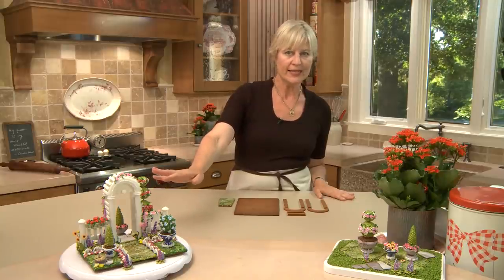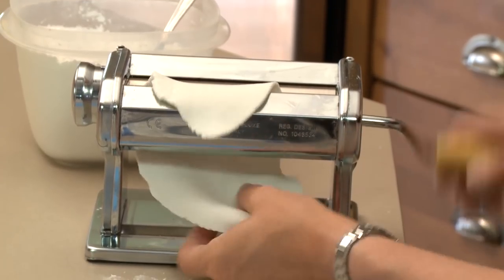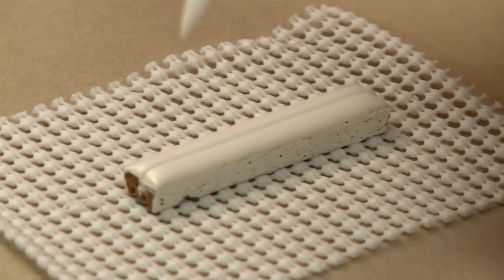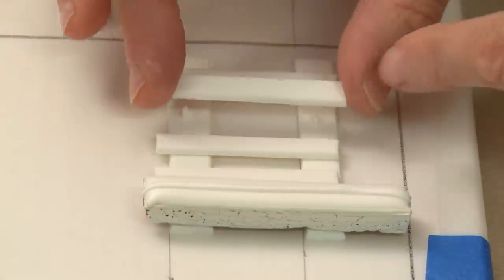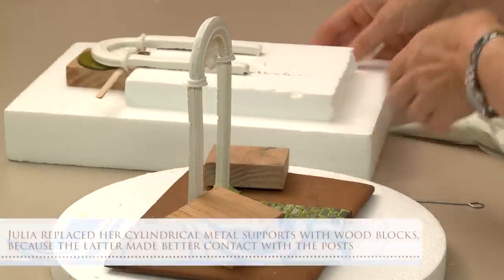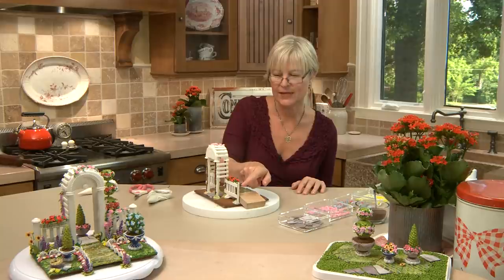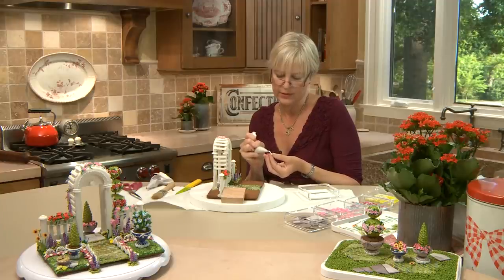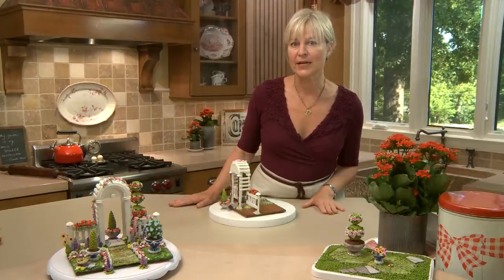3-D Garden Arbor Cookie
“My garden is my most beautiful masterpiece.” – Claude Monet

Well, I certainly can’t claim the same of my real garden, where weeds sprout more often than blossoms! But thank goodness for cookies and royal icing! With them and little else, I’ve been able to craft a garden much closer to my dreams – one with nary a weed and with flowers that never go by, and one that can be eaten as well as admired!

Heads up! This arbor scene is a marathon of a project. But the good news is: its many tiny flowers and details can be made well in advance, and can also be applied to smaller, 2-D cookies if you haven’t the time to go full tilt with this project. I’ve also broken the project into two videos. In this first part, we’ll focus on making and assembling the arbor, and “planting” the garden with pre-made parts. In the second video, coming in two weeks, I’ll make many of those parts: flowers, shrubs, and other details (garden urns, sundials, and so forth).

How to Make Edible Trees, Rocks, and Flags (for piped shrubs, starting at 2:06)

COOKIE QUANTITIES/DIMENSIONS (for 1 arbor):
Ground: 1 (6 x 8 ¼-inch) rectangle
Brick Walk: 1 (2 ¼ to 2 ½ x 4-inch) polygon
Arbor Arches: 2 (1 ½  x 2 7/8-inch) arches (Cut circle with 2 7/8-inch round cutter; then cut circle into a ring using a 1 ¾- to 1 7/8-inch round cutter; lastly, cut ring to a 1 ½-inch depth.)
Tall Arbor Posts: 4 (3/8 x 4 ¼-inch) molded cookies, using Wilton Baroque mold, or equivalent
Short Fence Posts: 2 (3/8 x 2 ½-inch) molded cookies, using Wilton Baroque mold, or equivalent

FONDANT PARTS (for 1 arbor):
Embossed Arch Insert: 2 half-circles (Cut with 1 ¾-inch round cutter; then cut 1 inch deep.)
Arbor Slats: 19 (3/16 x 1 ½-inch) rectangles
Fence Slats: 8 (3/16 to ¼ x 1 ¾-inch) rectangles
Fence Cross-Rails: 4 (3/8 x 3-inch) rectangles
Fence Knobs: 2 (molded using First Impressions mold, above)
Mini Fence Parts: 16 (7/8-inch) half-rings (Cut with 7/8-inch round cutter and back of standard pastry tip; then cut in half.)
Window Box: 1 (1/2 x 2 ½-inch) rectangle, shaped over 1 ½-inch square cookie cutter

PRE-MADE FLOWER NEEDS (for 1 arbor, total of 140 pieces):
Mini roses/buds (piped with 101S tip): 14/13
Groundcover pieces (with red/purple nonpareils): 25
Additional groundcover pieces (with yellow/white nonpareils): 29
Lupine: 6 for front garden beds; 2 more for scattering elsewhere
Wisteria: 5
Sunflowers: 10
Geranium pieces: 8, for one window box and plant
Mini daisies: 28